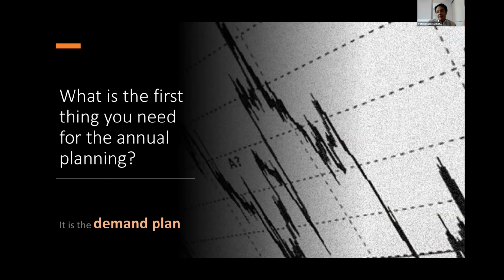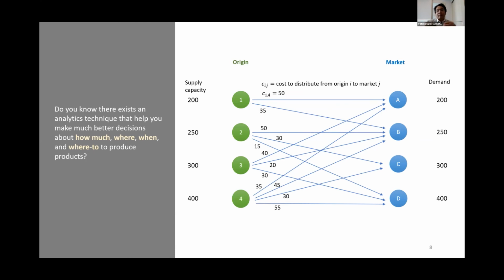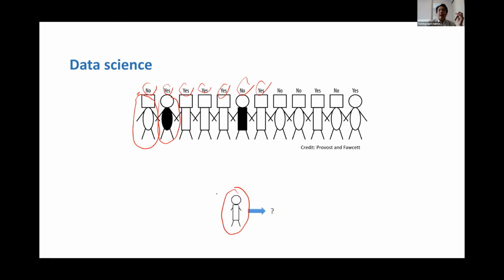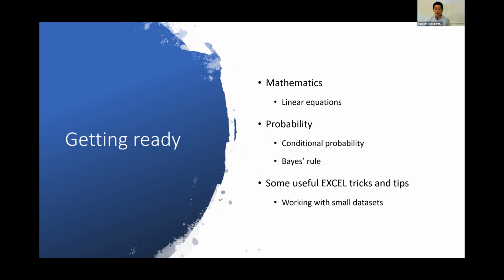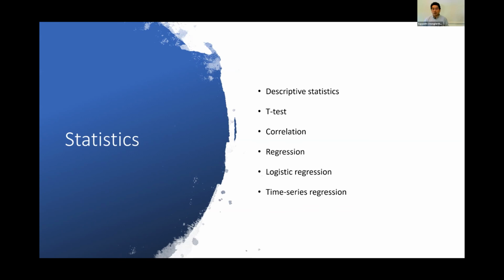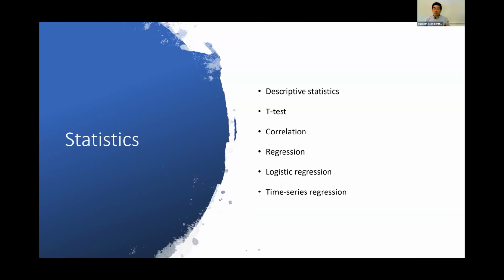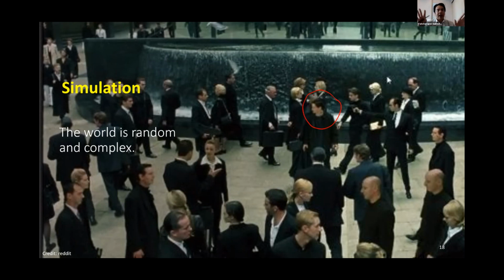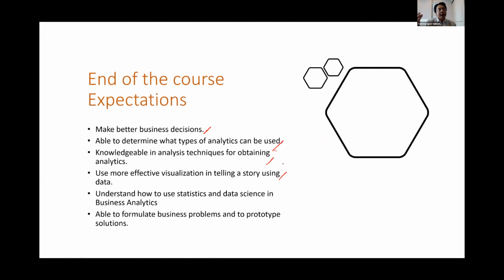Webinar on "Introduction to Business Analytics"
The webinar on "Introduction to Business Analytics" was organized by the School of Management and AIT Extension, the Asian Institute of Technology, Thailand.